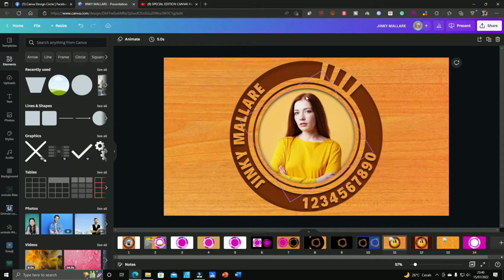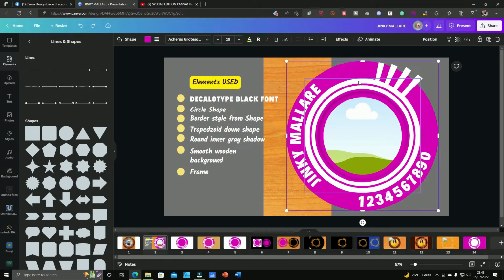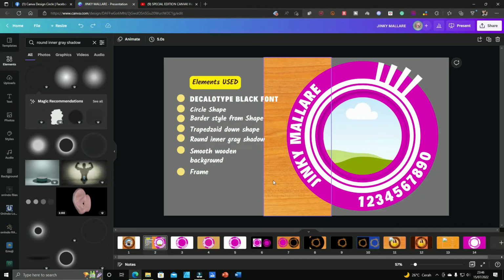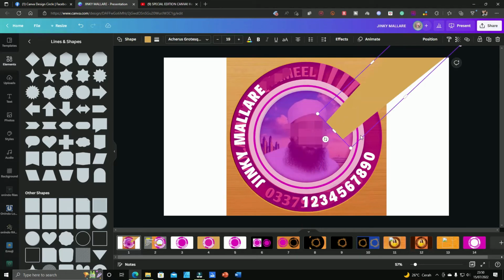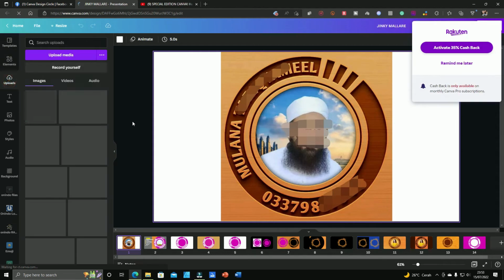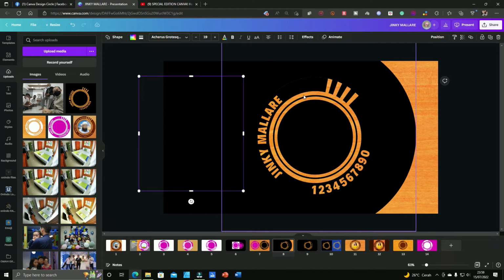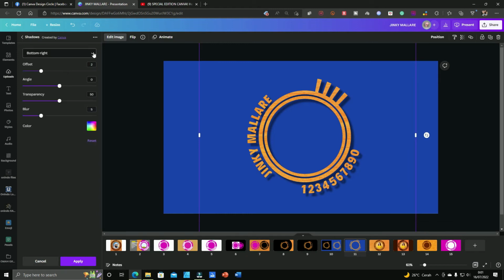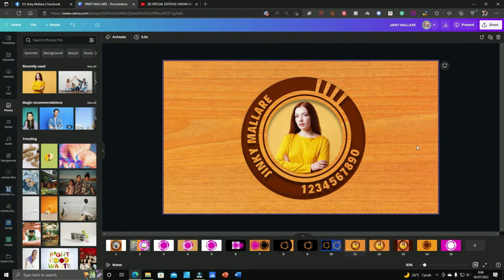CANVA SPECIAL REQUEST! Where can I make a LOGO like this? A question from @Jinky Mallare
special edition canva ! SPECIAL EDITION CANVA! Where can I make a LOGO like this? A question from @Jinky Mallare

The Element used in the tutorial video is as follows:
1. Font - DECALOTYPE BLACK
2. Circle Shape
3. Border style from Shape
4. Trapezoid down shape
5. Round inner gray shadow
6. Smooth wooden background
7. Frame
8. Pink Color code

If you want to learn how to make towel animal folding using a towel, watch them all here alphabetically